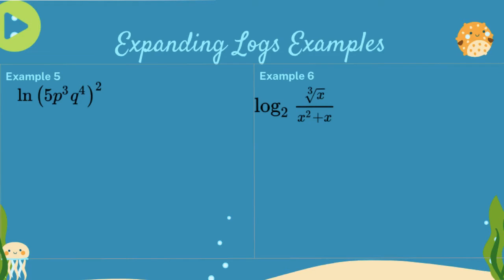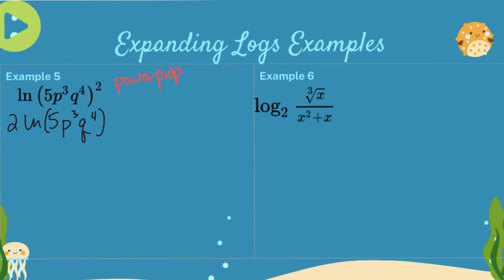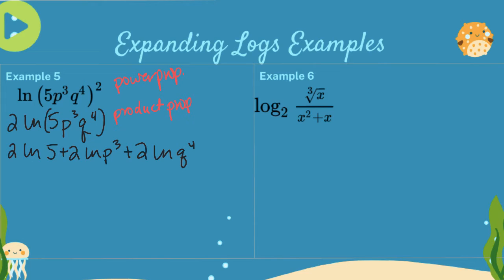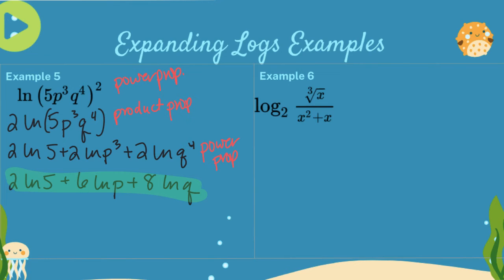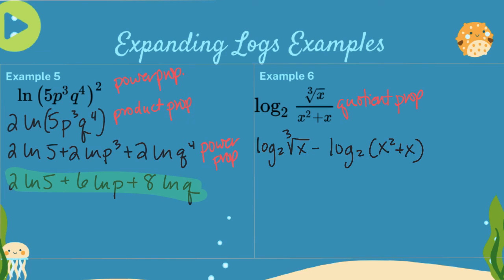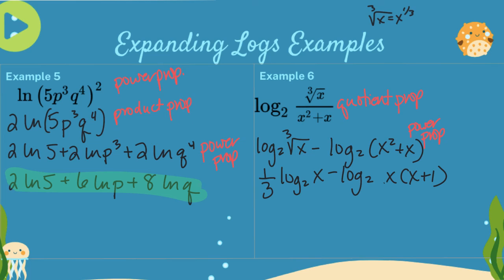Expanding Logs 2